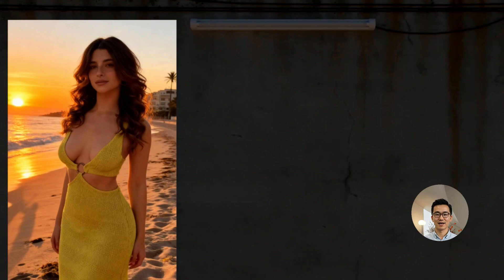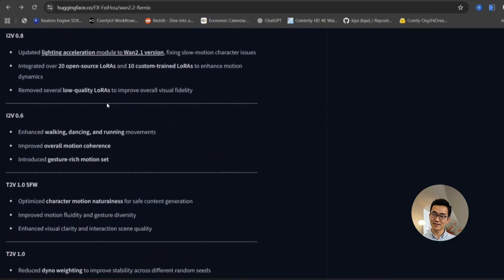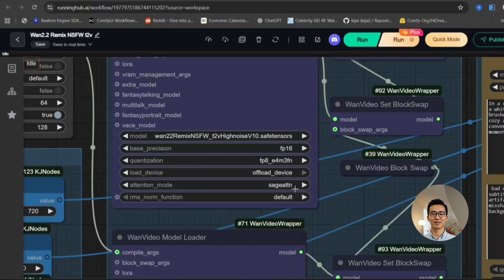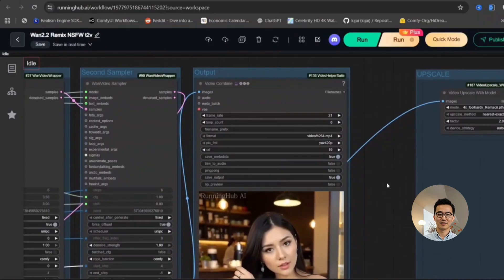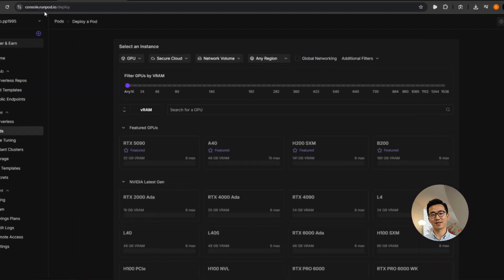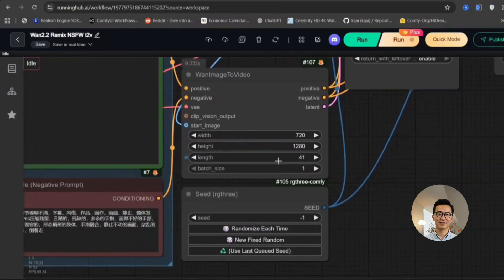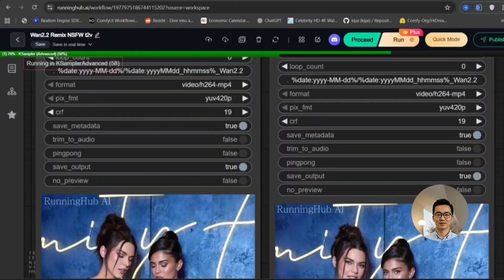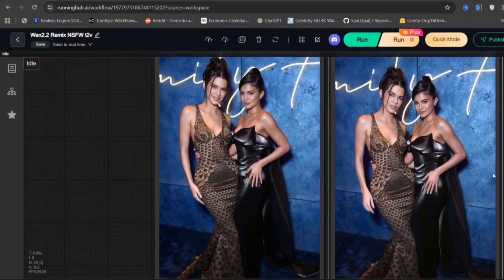🔥Wan2.2 Generate SHOCKINGLY REALISTIC AI Videos (NSFW/SFW)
Get ready to dive deep into the newly released Wan2.2 model, a breakthrough in AI video generation that's pushing the boundaries of realism and motion dynamics! In this comprehensive ComfyUI tutorial, I'll walk you through everything you need to know to harness this powerful model for both Image-to-Video (I2V) and Text-to-Video (T2V) conversions.

What you'll discover:

    🚀 Understanding Wan2.2 Remix: Explore its unique features, including human dynamics, realistic motion, and scene consistency, and how it performs in both SFW and advanced NSFW modes (capabilities discussed, not displayed).

    ⚙️ Critical Setup Steps: Learn how to correctly download and integrate the NSFW-Wan-UMT5-XXL CLIP encoder and choose the right FP8 scaled version for I2V generation, avoiding common errors.

    💡 Optimizing Your Workflow: Discover the nuances of using the new Text Encoder for NSFW content and the importance of SDPA for attention if Sageattn isn't available.

    ⚡ Advanced ComfyUI Techniques: Master settings like shift values, split steps, and the Fast Unsharp Sharpen for unparalleled clarity and detail in your AI videos.

    📈 Upscaling for Perfection: See how to dramatically enhance video resolution using the 4x_foolhardy_Remacri.pth upscaler.

    🛠️ Troubleshooting & Best Practices: Learn from common pitfalls like CLIPLoader errors and how to select optimal samplers (Euler, Simple, Uni_PC, Beta) for different results.

Whether you're looking to create stunning AI influencer videos, dynamic cinematic clips, or experiment with hyper-realistic AI characters, Wan2.2 Remix offers incredible potential. This model requires substantial VRAM, making platforms like RunPod Cloud GPU (mentioned in your previous video) an ideal solution for accessing high-performance hardware without a massive investment.

Ready to push the boundaries of AI video?
🔗 For affordable cloud GPUs for ComfyUI, try RunPod (supports my channel!)